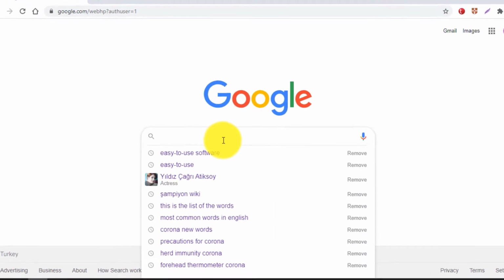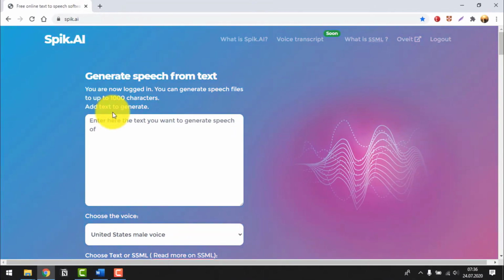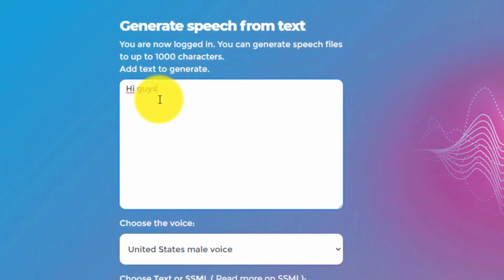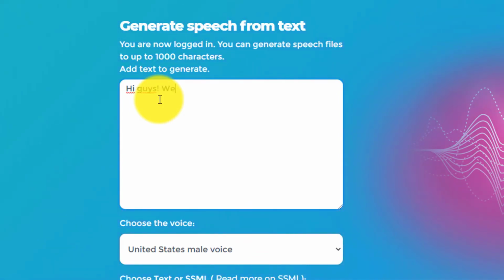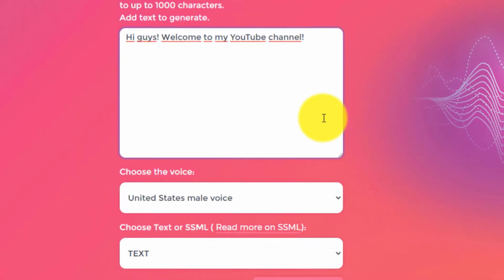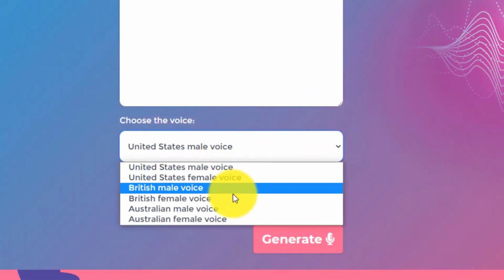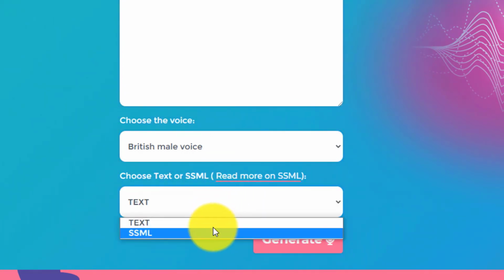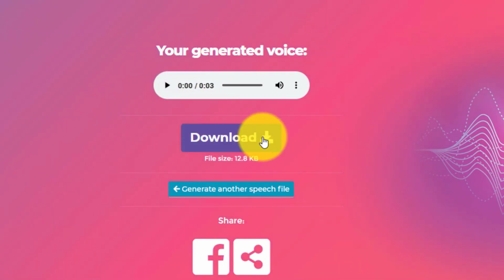How to make YouTube videos with AI Voice Generator?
After watching this video, you'll have learnt how to make YouTube videos with one of the greatest AI Voice Generator Spik.Ai software.